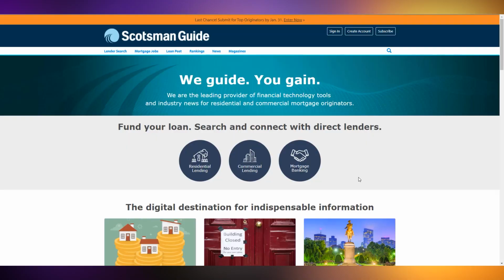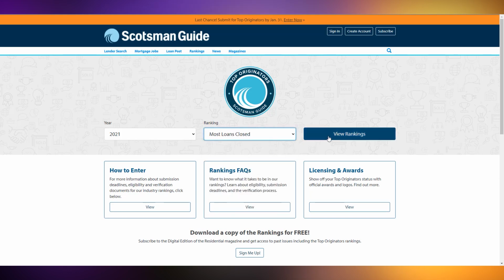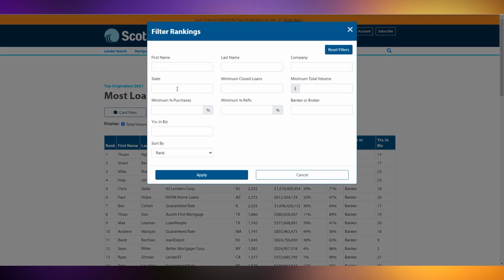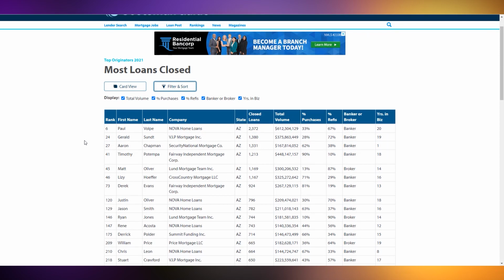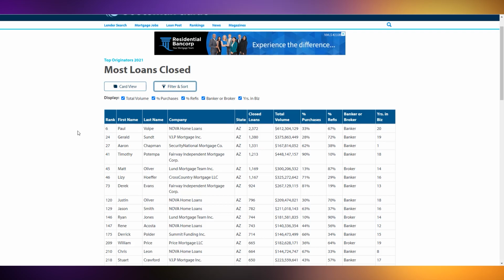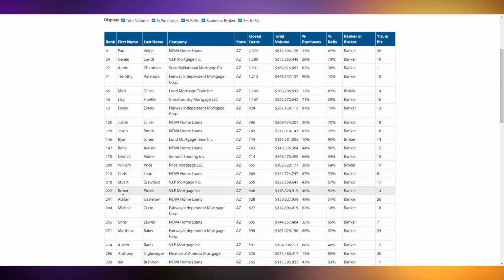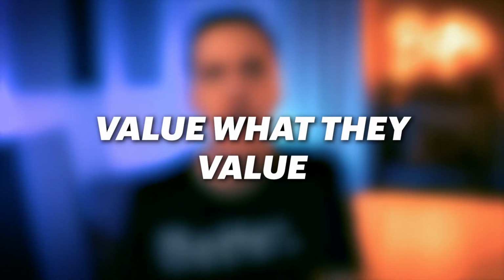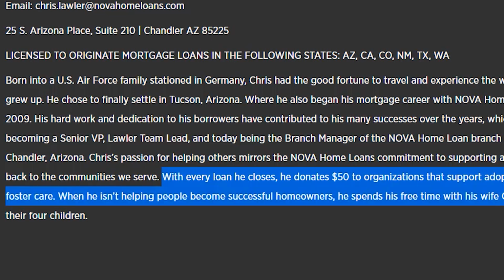Get Insurance Referrals From Loan Officers (Free Script)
This video will show insurance agents how to find and attract mortgage loan officers to send you home insurance referrals.

Insurance agents have tried all of the tricks and gimmicks to earn the referral business from loan officers.

Insurance agents have even tried to gain home insurance referrals by giving loan officers "home buyer leads".

I can tell you from experience that successful loan officers do not want more internet leads. It is a fast way to burn a relationship.

If you're trying to build a referral relationship with a loan officer then follow these 3 steps:

But first...

1️⃣: Use to locate the top-ranking loan officers in your area.
3️⃣: Use this script to connect with the loan officer by email or LinkedIn.

Hey [insert first name]
I was doing some research and saw you were a Scotsman Guide award winner. That's awesome! Congratulations!

I'm a local independent insurance agent here in [town/city] and I am looking to connect with more successful loan officers like yourself because I believe you can never know enough "good people".

I'd love to take 15-30 minutes and connect by phone, zoom, or in person for coffee.

I'd love to learn more about your process and see how I can add value to you and your network.

Let me know if you have any availability this week to meet.

[email signature]

➡️ If you want to attract more loan officers as referral partners, then you need to

✅: Be a real person and friend. Instead, find ways to build relationships around the things that interest them.

✅ Be consistent. Do not expect to "close" them after the first call, meeting, or month. It takes time to build sustainable trust. You will have to keep demonstrating your authenticity and value in order to earn their trust

✅ Value what they value. By talking or stalking, you'll find out what they think is important. It can be a charitable cause, an idea, or a way of doing business. Find out how you can help them make a greater impact.

✅ Make the loan officer "the star". Support their mission, highlight them with your customers, look for opportunities to help them get further in their business.

➡️ Interested in learning more about Better Agency CRM/AMS? Schedule a personalized demo today